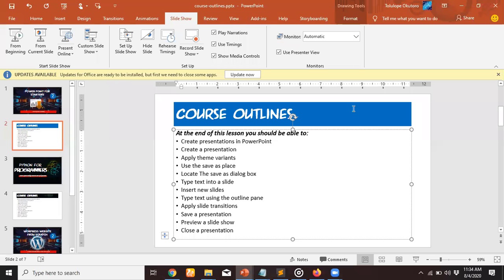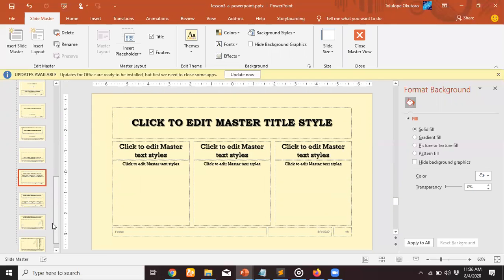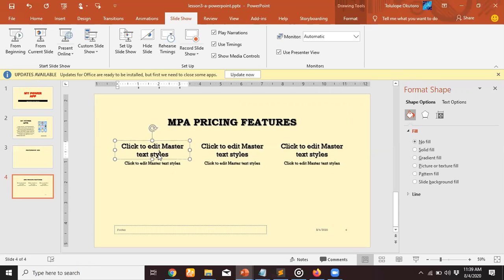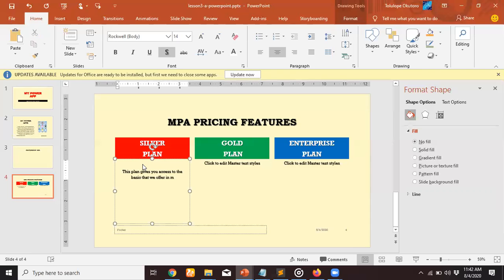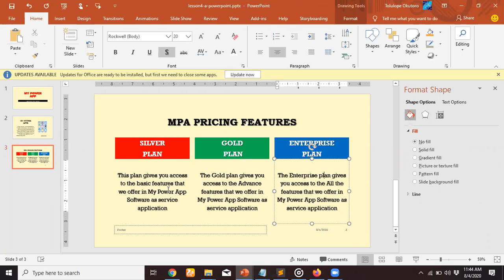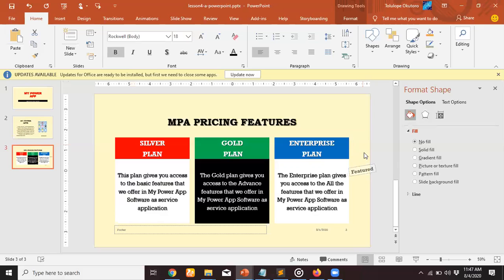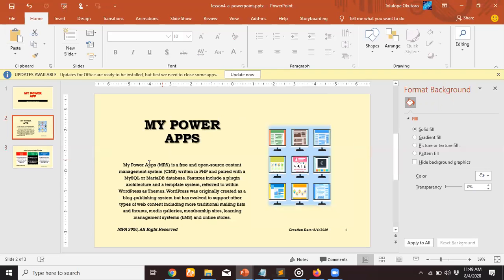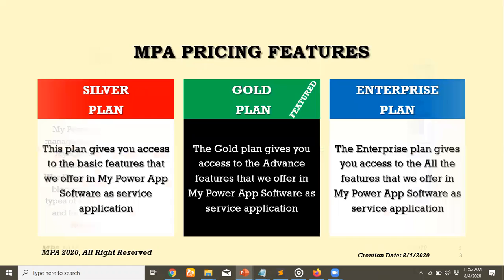Power Point Presentation Vol2 4